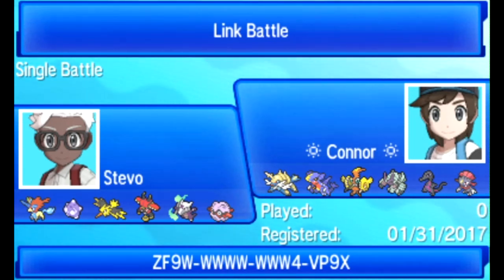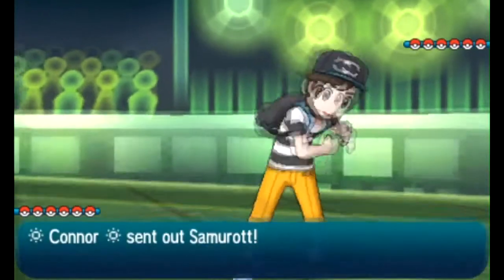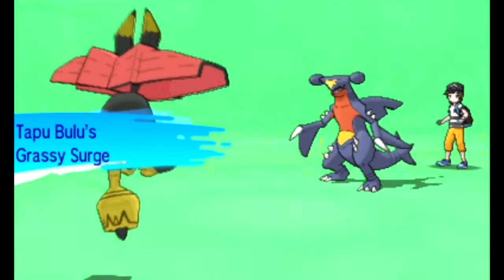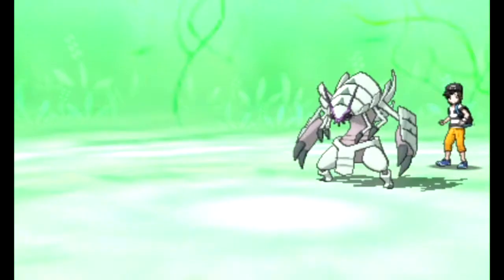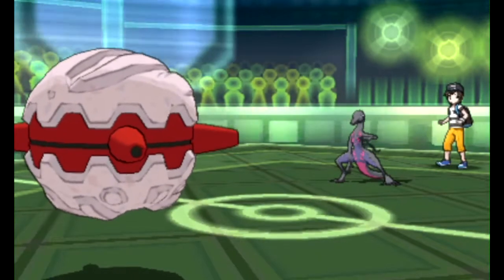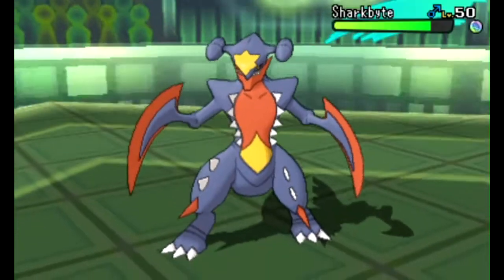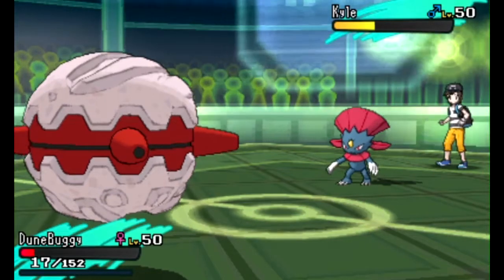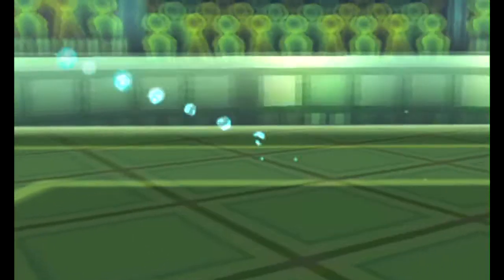SuMo Wifi Battle #1 vs. Trainer Connor [Go Minior!]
Skype: Necrostevo

This is a Pokemon battle from either Pokemon White 2 Version, Pokemon Alpha Sapphire Version, or Pokemon X Version. Gamefreak and Nintendo own all rights to their respective characters, designs, and gameplay. I own a copy of the game, a DS system, and the footage was recorded with a camera. No game altering software or hardware was used.